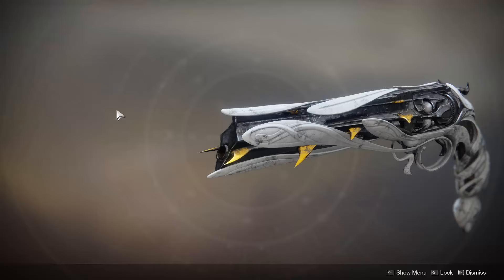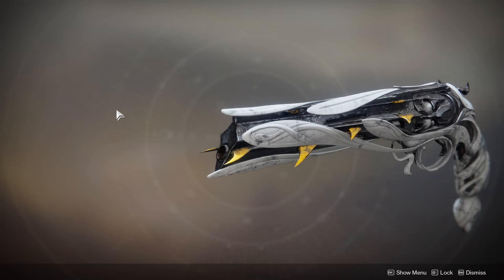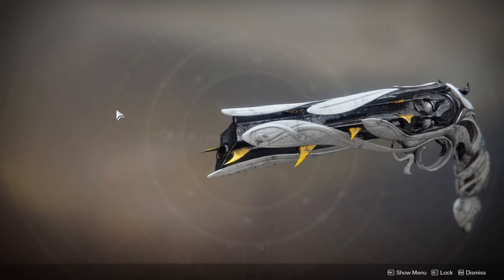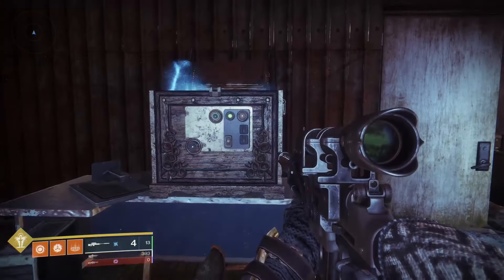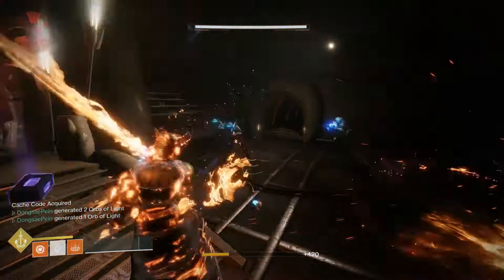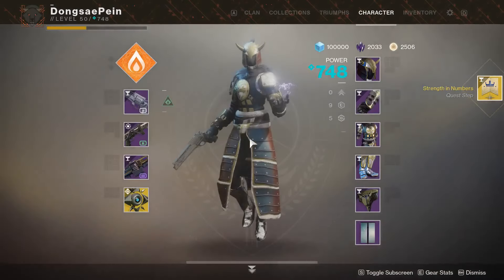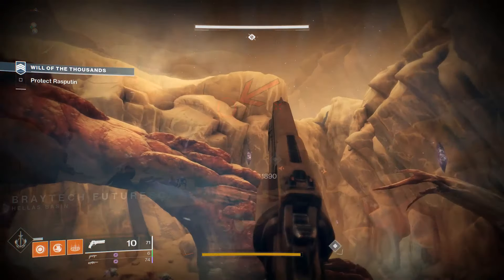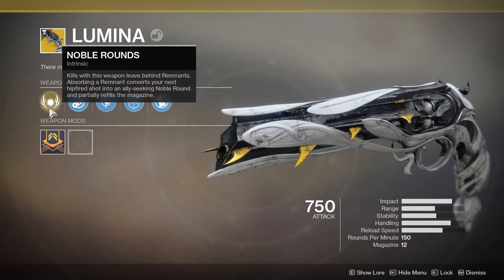Lumina Exotic Hand Cannon Quest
This is a guide to get the Lumina Exotic Hand Cannon.